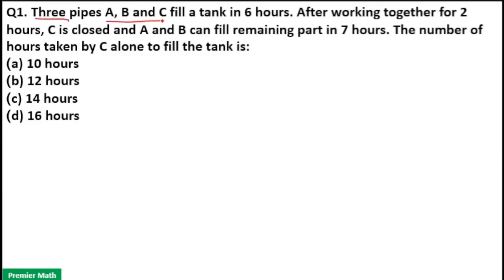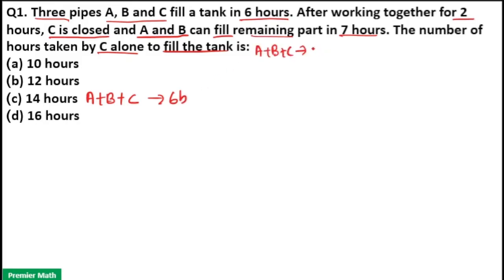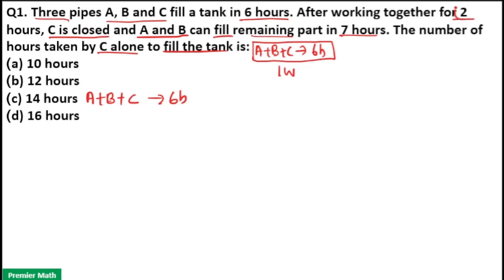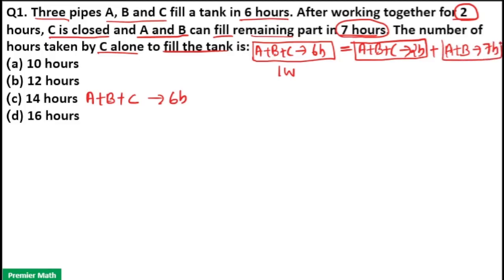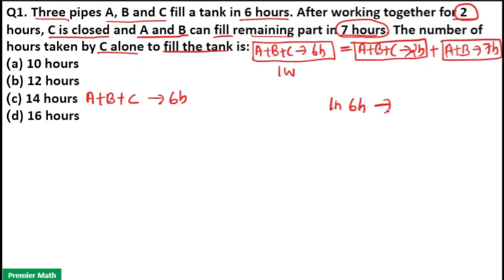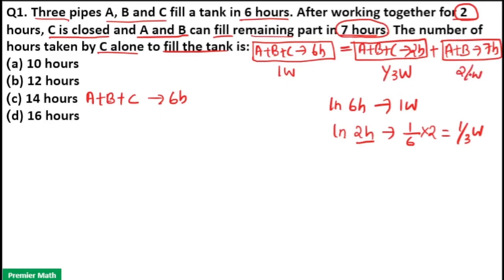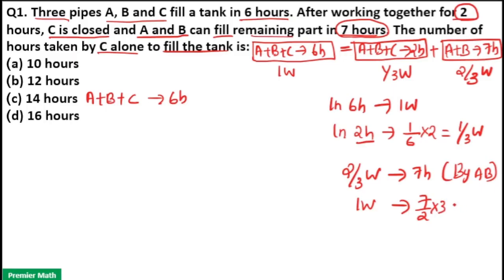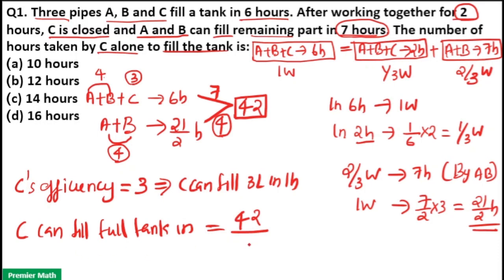Three pipes A, B and C fill a tank in 6 hours. After working together for 2 hours, C is closed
Pipes & Cisterns - Time and Work
Three pipes A, B and C fill a tank in 6 hours. After working together for 2 hours, C is closed and A and B can fill remaining part in 7 hours. The number of hours taken by C alone to fill the tank is: